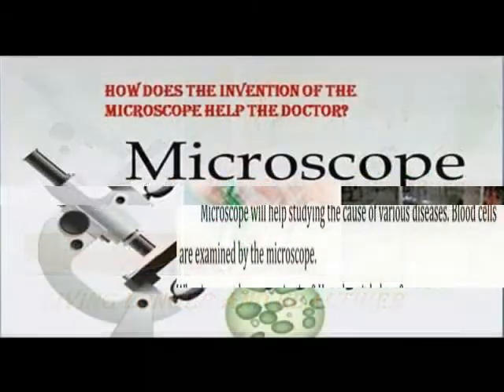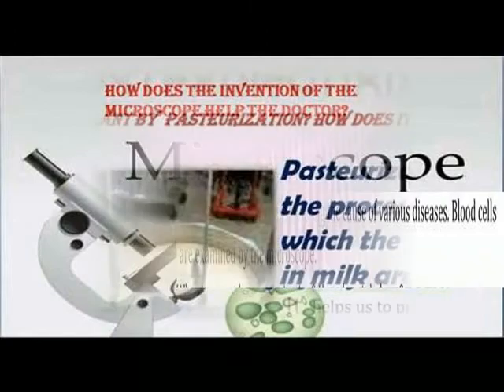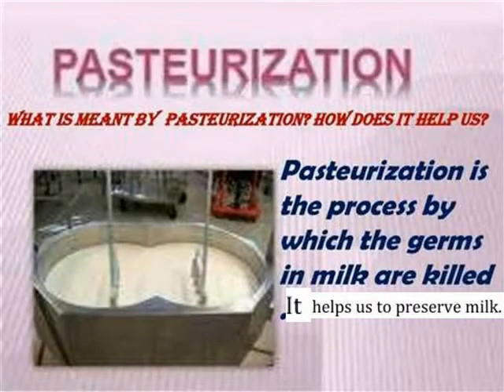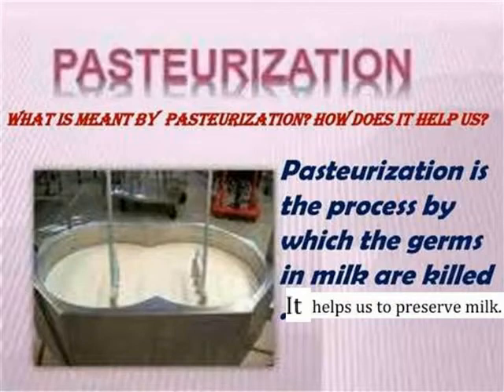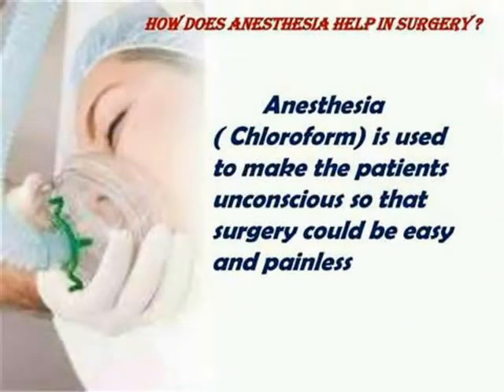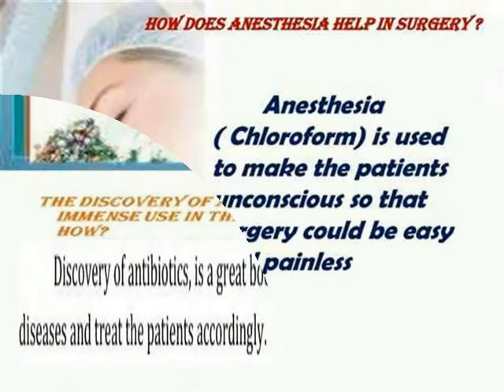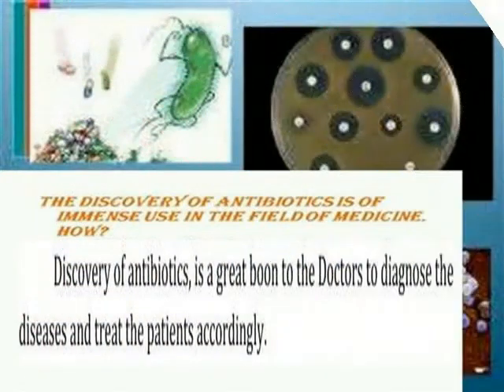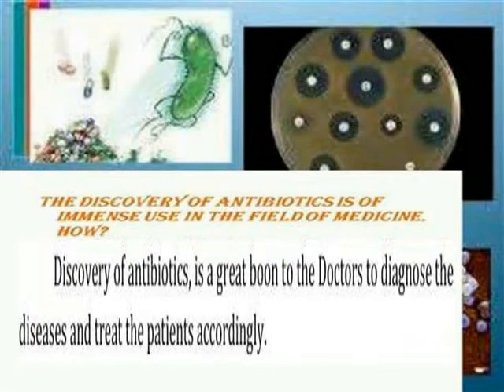LIVING LONGER AND HEALTHIER QUES & ANS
V TERM 3 LESSON 16 QUESTIONS & ANSWERS